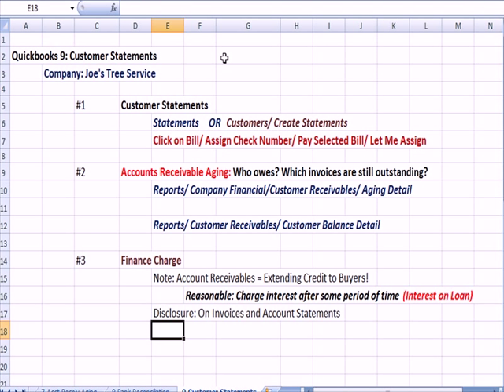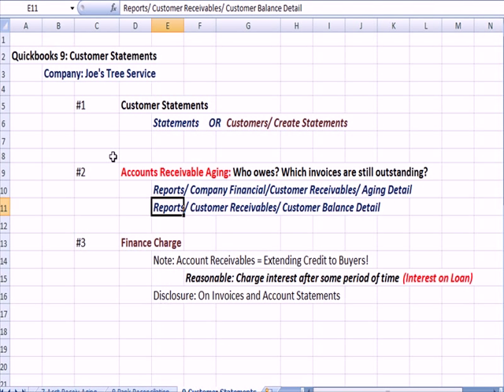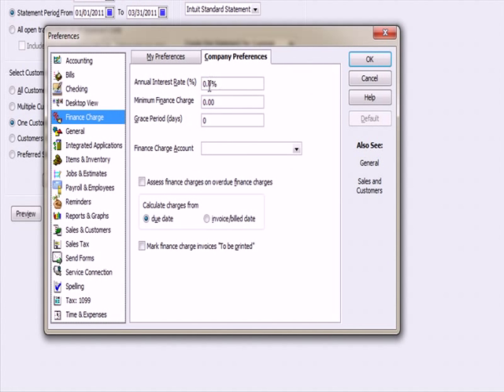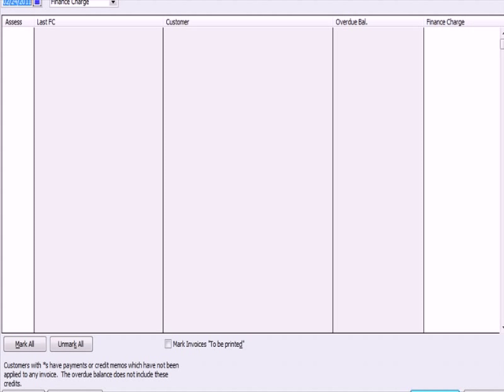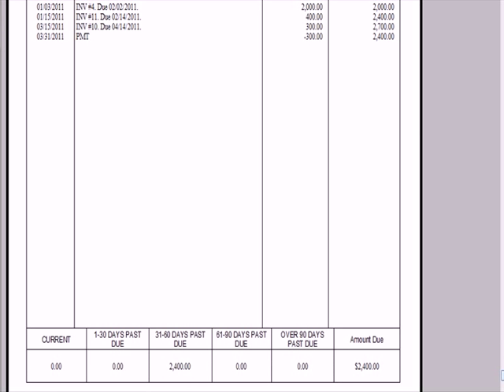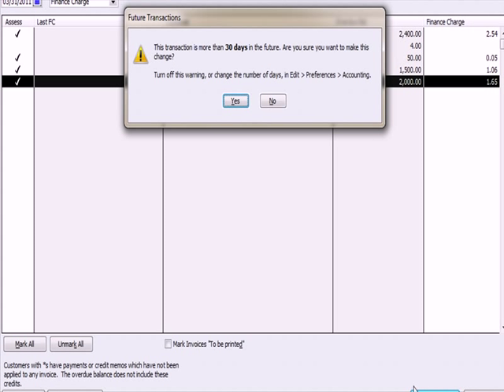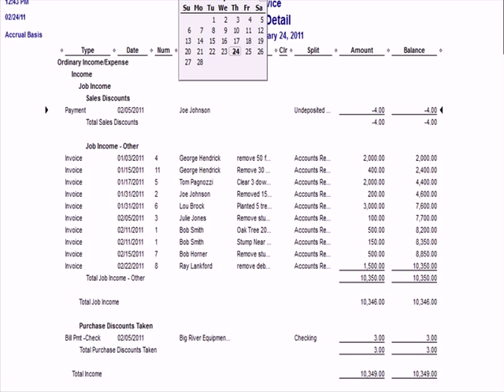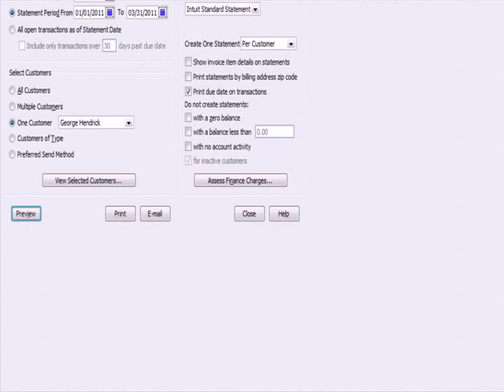Quickbooks 9: Customer Statements/ Finance Charges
This video explains accounting using QuickBooks, including customer statements, accounts receivable, and understanding finance charges.